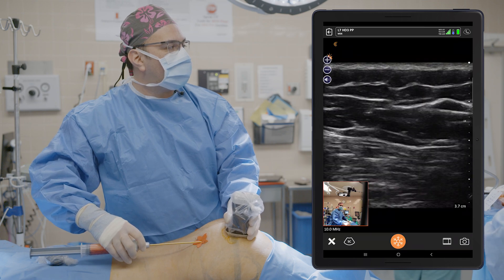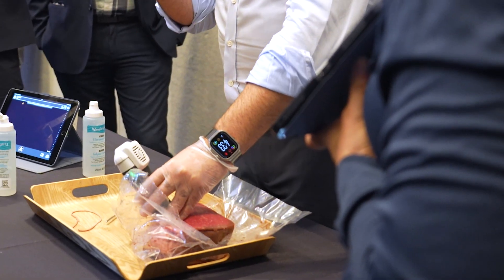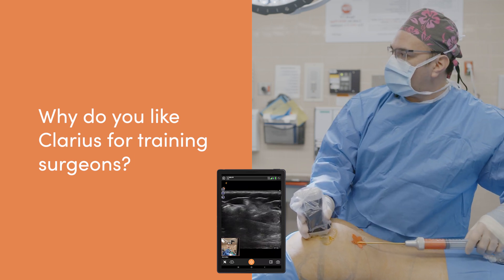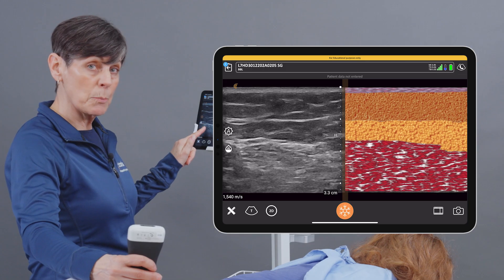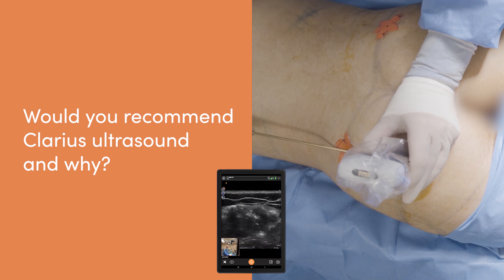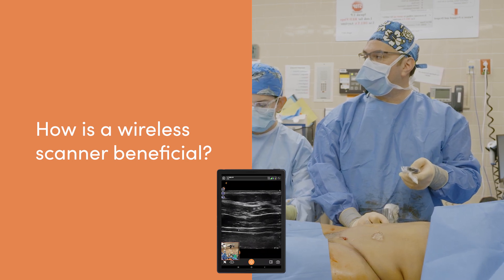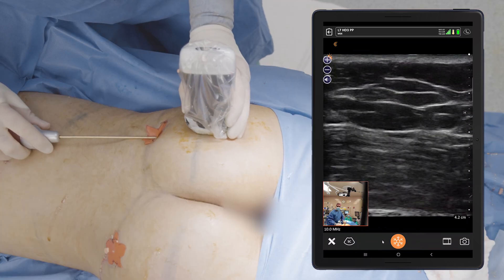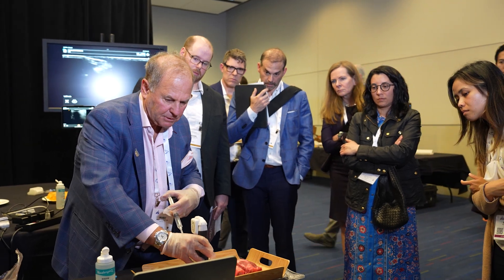Five Reasons Dr. Pazmiño Prefers Clarius Ultrasound for Plastic Surgery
Dr. Pat Pazmiño is nationally renowned for inventing new procedures that combine the latest techniques in aesthetic surgery with ultrasound, such as the ultraBBL™, for safe Brazilian Butt Lift (BBL) procedures. A vocal fan of Clarius ultrasound, he recently sat down with us to talk about the reasons he prefers to use and recommend Clarius for plastic surgery.